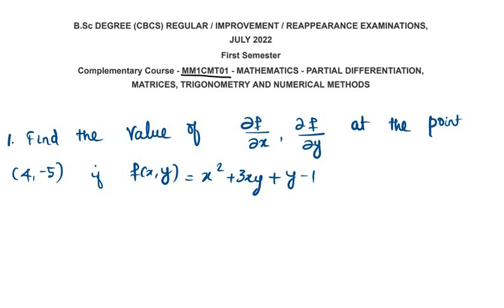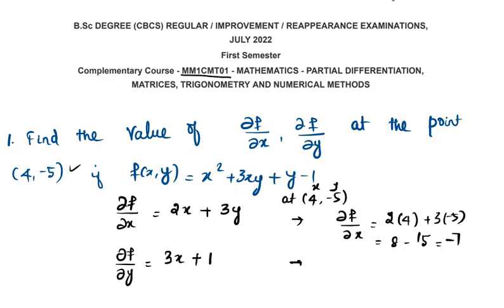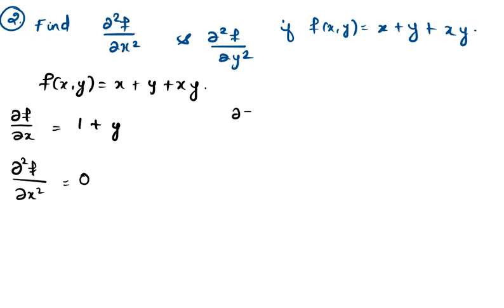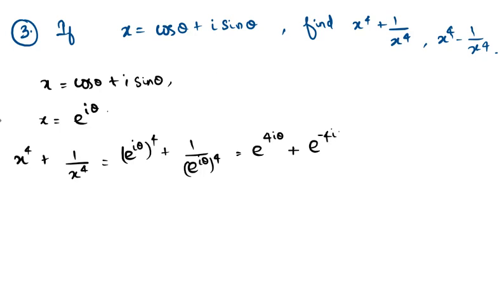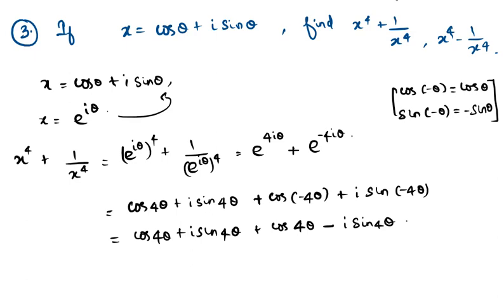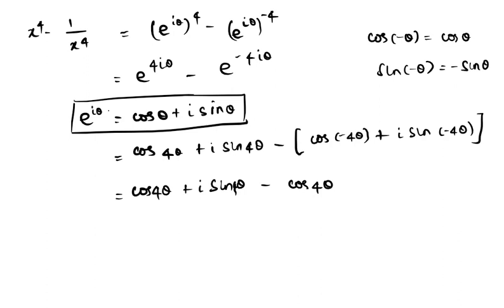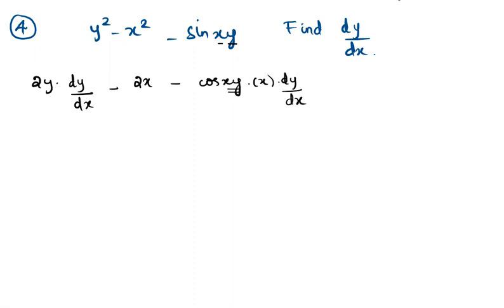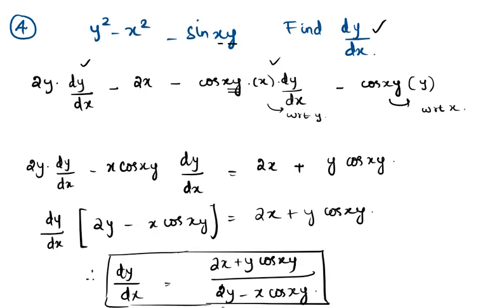BSC Degree (Maths) sem 1 Important part A questions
In this video some of the important part A questions were solved. Its under 1st Semester Bsc Degree (maths)